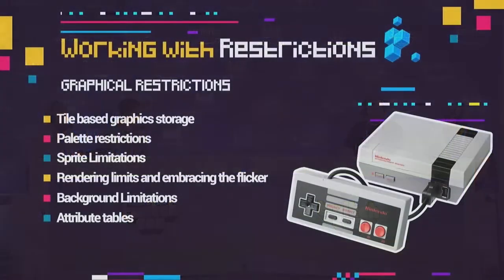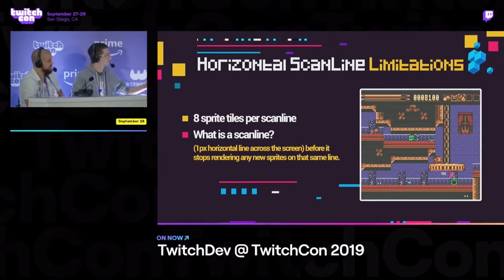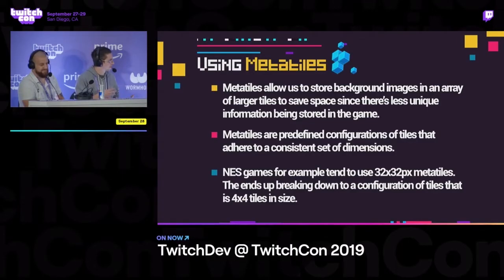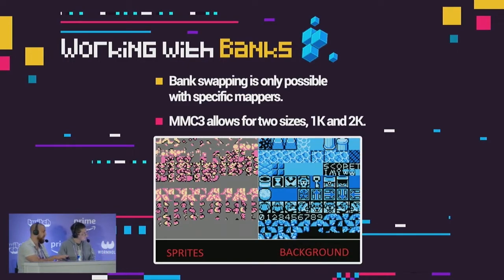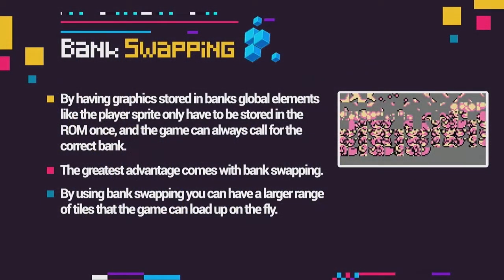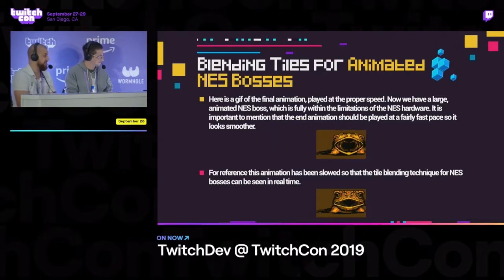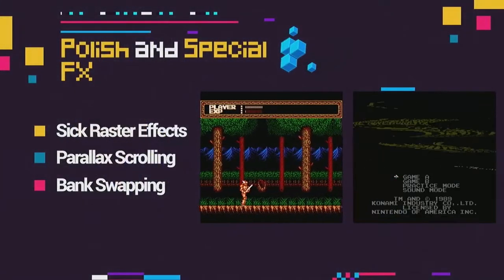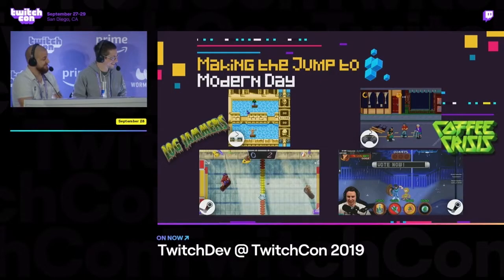Twitch Con 2019 - Mega Cat Studios Retro Friends Panel - How to make games on Retro Consoles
Mega Cat Studios Andy and Marshal at Twitch Con 2019 explaining what it's like to make games for the old school retro consoles like NES, SNES, and Genesis. They walk us through some of the techniques used to develop these games and make them work on the physical hardware!

For more on Mega Cat Studios and our games, please